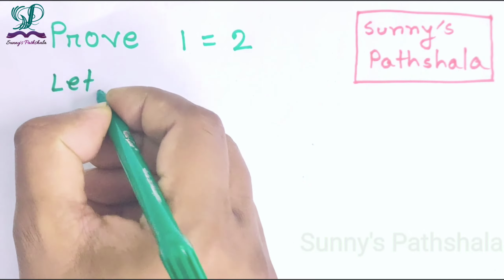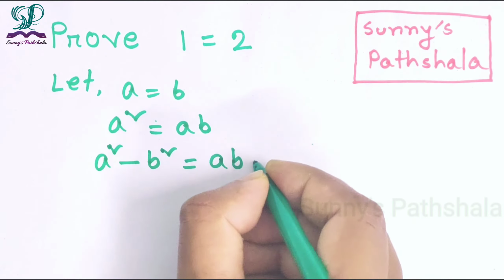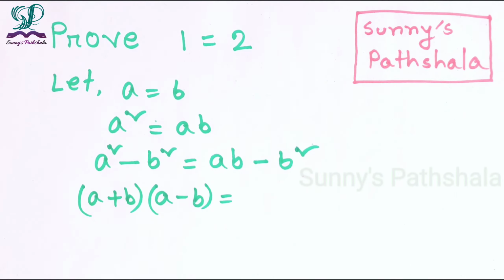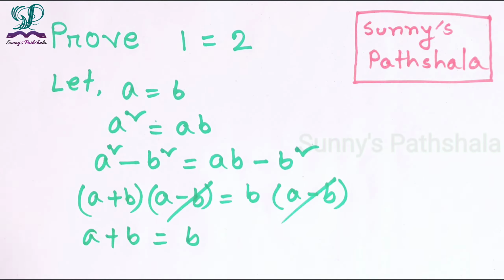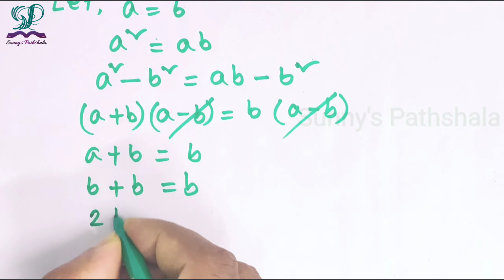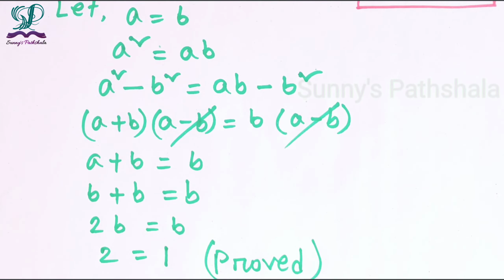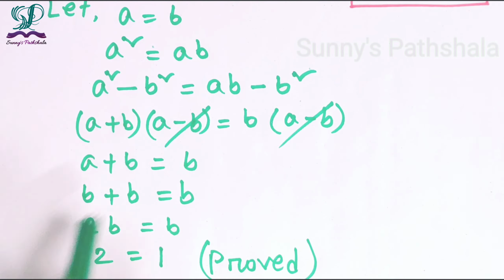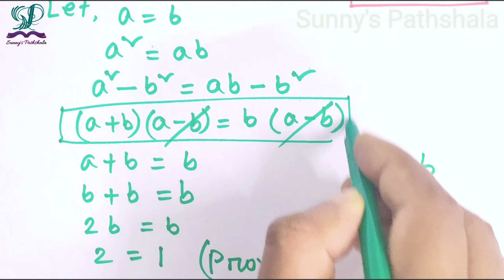Proof, 1=2 and explained why this thing happens.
Here in this channel you’ll get all sorts of educational content like solving math problems, learning English Grammar and answers to the questions that are very important for the upcoming competitive examinations in Bangladesh. This is also a must-watch for everyone to learn a valuable moral lesson that will help them throughout their life.
We will regularly upload videos on this channel. You must give your opinion. If you feel that any role in our video has been violent, please let me know so I can be aware of it.

*ANTI-PIRACY WARNING*
This content is Copyright to AD Edu Pulse. Legal action will be taken against those who violate the copyright of the following material presented!
This Visual and Audio Element is Copyrighted Content of AD Edu Pulse. Any Unauthorized Publishing is Strictly Prohibited